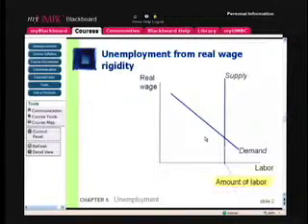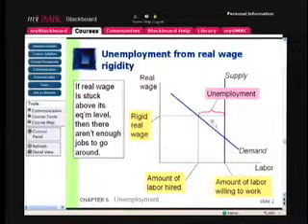Matthais Cinyabuguma Hybrid Presentation 10-24-08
Hybrid course presentation by Matthais Cinyabuguma at UMBC.